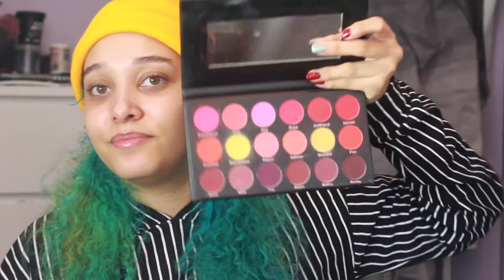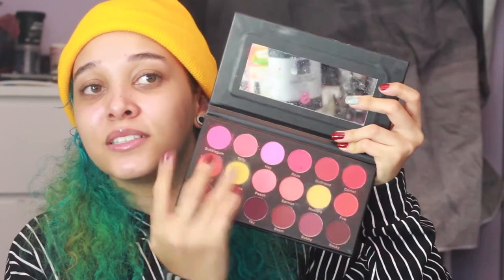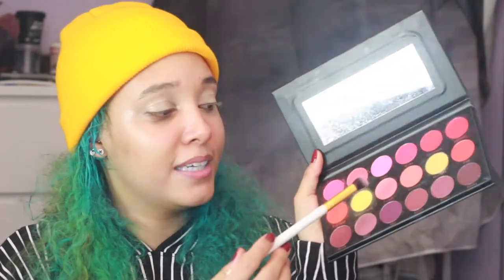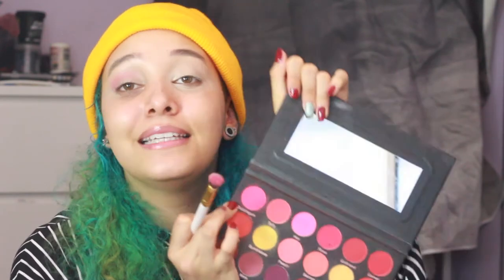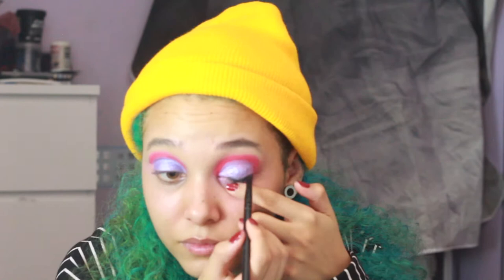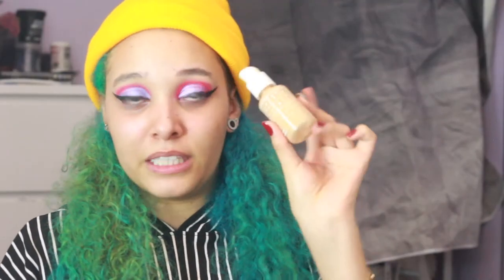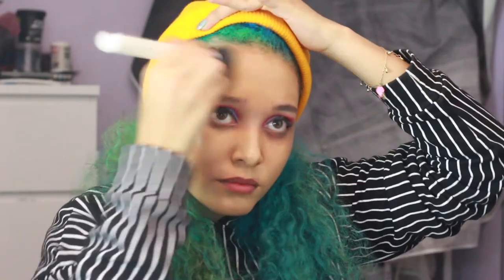DATE NIGHT / VALENTINE'S MAKEUP